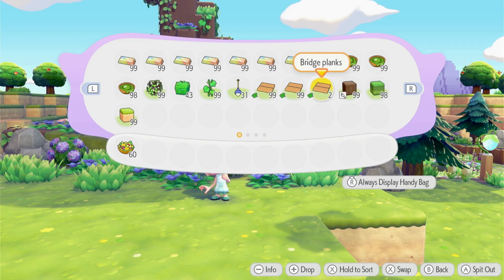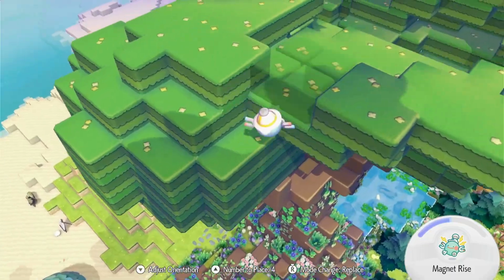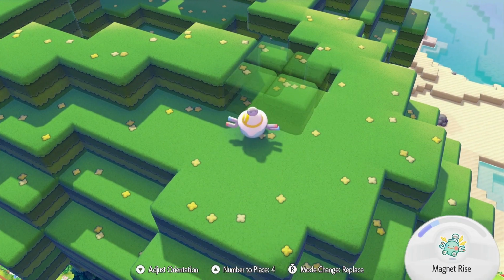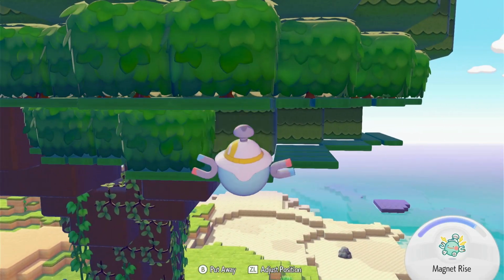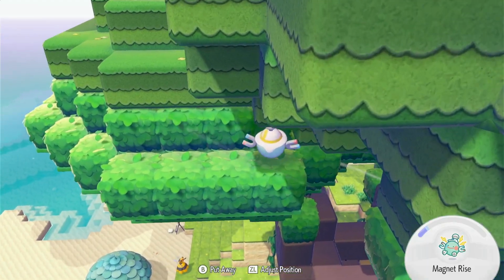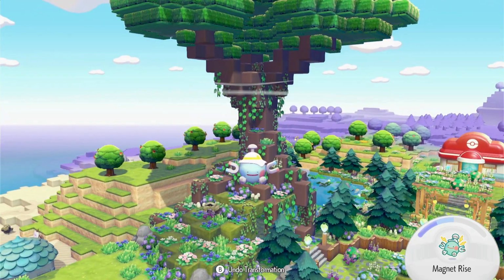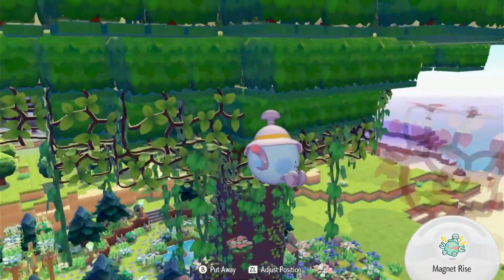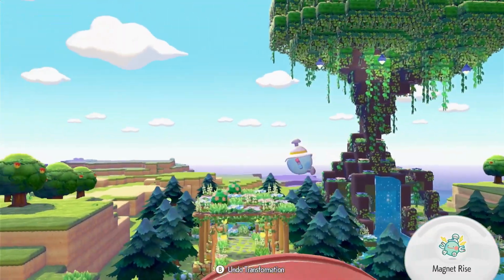How to build a Giant Tree in Pokopia Part 2 The Canopy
Overwhelmed in Pokopia? Have all this space but no idea where to start?  Follow along with me as I decorate my cloud island.  Starting from scratch, with a whole lot of space, I will show you how to change a barren empty land into a beautiful landscape.  Learn how to build and decorate your own spaces in Pokopia.  Be inspired to create.

Episode 5:
This is the second part to building a giant tree.  This video covers the building of the tree canopy.